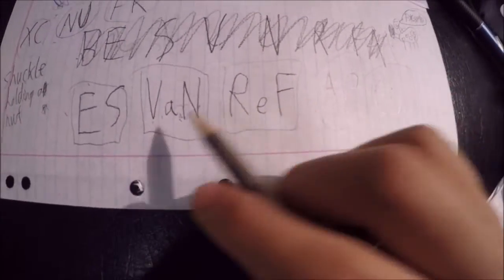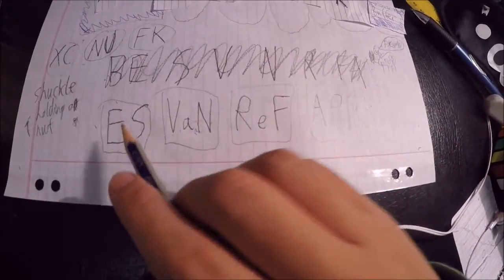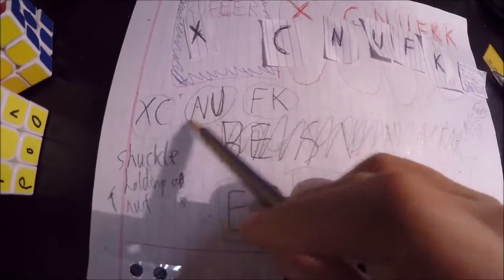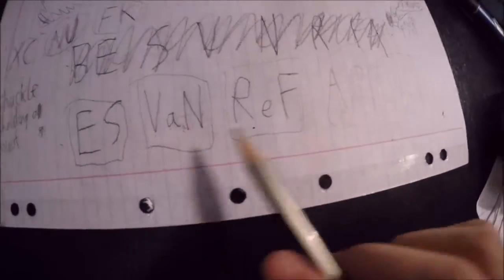Ask a BLDer #2 - OP/OP Walkthrough (and more)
Sorry about not having the questions show up in the video. If you get confused, read the questions/already given answers in the timestamps below.

=Timestamps=
0:08 RSCubing (Rishi):
1. How is M2/OP different from OP/OP
2. Should I first learn OP/OP or go straight to M2/OP
3. When should you switch to 3-style for corners
Answers I gave in text:
1. M2/OP takes a bit longer to understand but is much faster than OP/OP
2. Go straight to M2/OP. If you can't understand it after a few days then just do OP/OP
3. Whenever you want to take BLD more seriously. Time-wise, it will only really show its benefits if you're about sub 1:30 but you can starting learning it any time you want.
2:25 Rithvik Chand: Who do you look up to in the bld solving community?? Ty for understanding my anally written question btw. :))
lol np, I guess I look up to maskow (who wouldn't) as well as kaijun (cos he's pro and uses DF buffer). But I guess Jay too cos he improved so damn quickly. Also cos I took most of my corner comms from his list so it's only natural that I pay him respect in return :P
3:07 TheMHCuber: What were your times when you first started blind?
4:05 Liam Sweet: What kind of times were you able to get with M2/OP? I switched from OP/OP to M2/OP about a month ago and it's certainly helped a lot with progression haha. At the moment I'm averaging just above 2:30.
6:10 Jacca: Can you just go over the Old Pochman method (OP/OP)?/What is a Buffer?
Basically just made an almost full blown OP/OP walkthrough as a result lol

6:22 Speffz Letter Scheme
7:00 Corner Letters (Memo)
9:06 Edge Letters (Memo)
11:07 What I'd actually be memorising
15:54 Edge Execution
19:35 My lol attempt at explaining the buffer soz about moving gopro :P
21:35 Corner Execution (Where I really explain how the buffer works)
25:27 Conclusion
Algorithms:
T-perm: R U R' U' R' F R2 U' R' U' R U R' F'
J-perm (Jb-perm): R U2 R' U' R U2 L' U R' U' L
L-perm (Ja-perm): R' U2 R U R' U2' L U' R U L'
Special Y-perm: R U' R' U' R U R' F' R U R' U' R' F R
The special Y-perm is simply the standard Y-perm without the F at the front and the F' at the end.